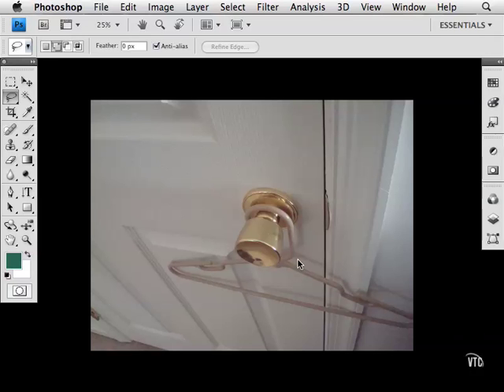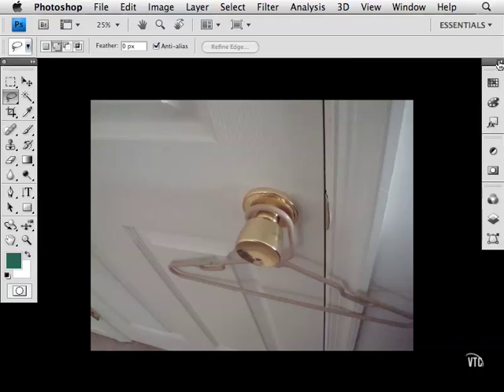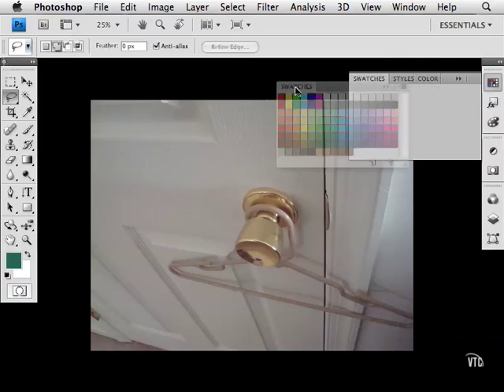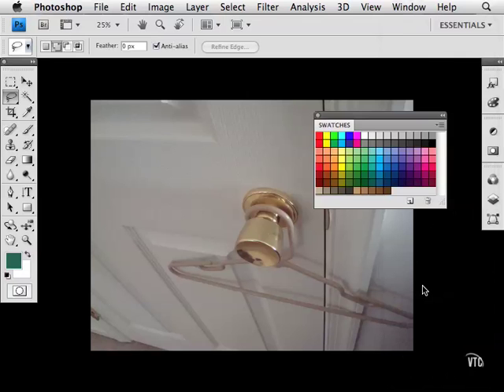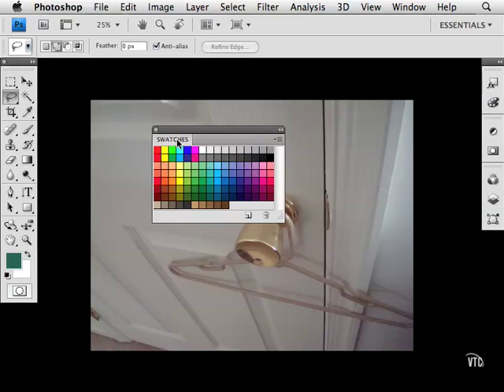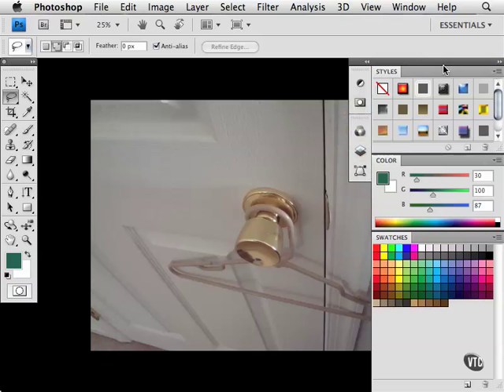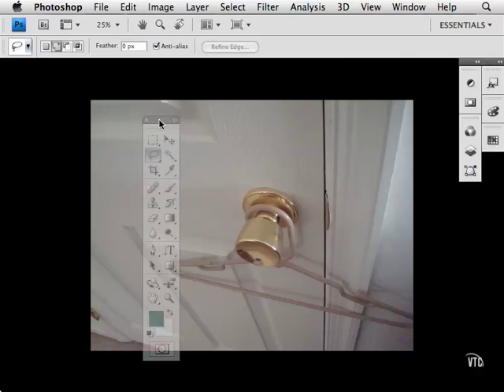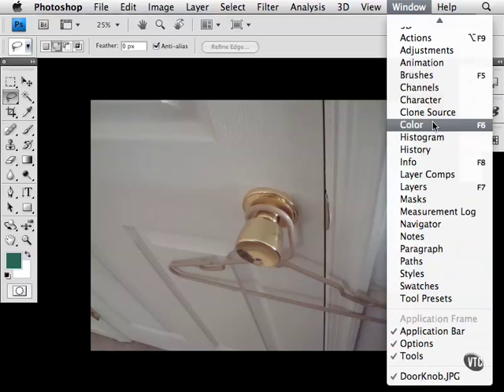Panels tutorial for photoshop cs4